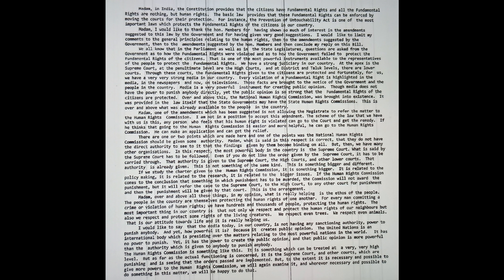SSC Stenographer 2018, Grade - C, 11/11/2019 (BATCH-1), Speed - 120 WPM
SSC Stenographer Previous Year Skill Test Dictations, Speed - 120 WPM, I hope this will be helpful for you.